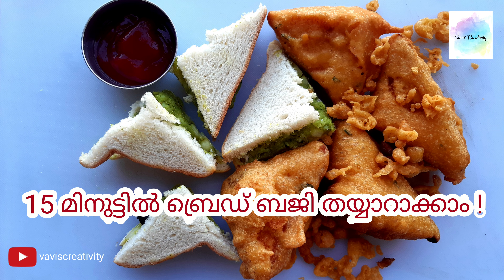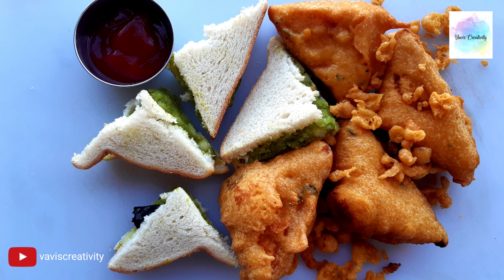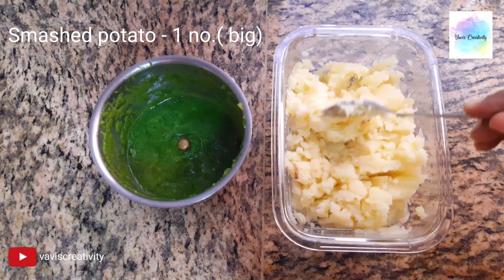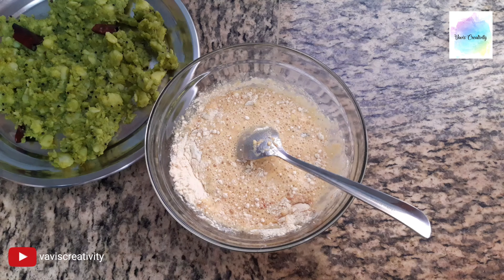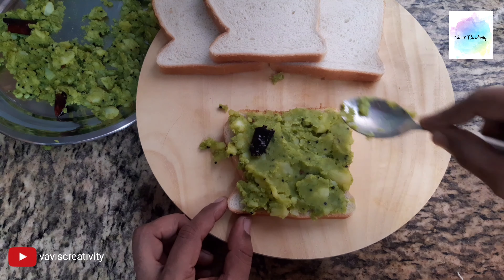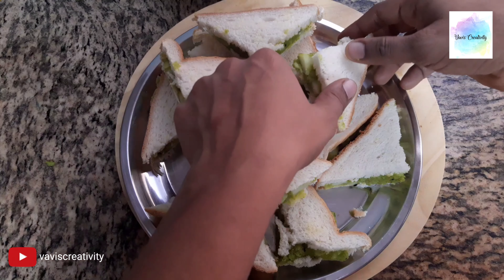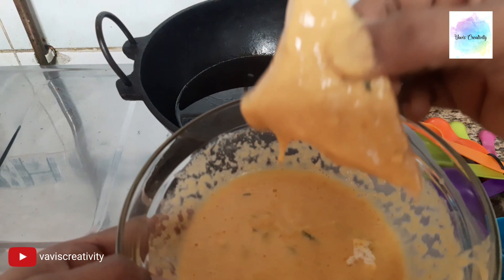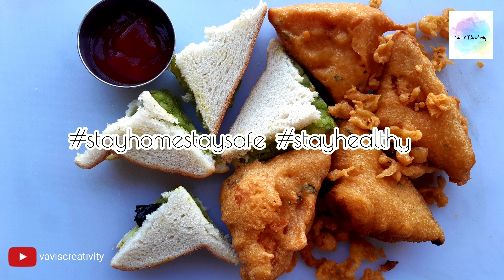Bread Baji/Bread pakora//ബ്രെഡ് ബജി എളുപ്പത്തിൽ എങ്ങനെ തയ്യാറാക്കാം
Bread Baji/Bread pakora/Bread pakoda//ബ്രെഡ് ബജി എളുപ്പത്തിൽ എങ്ങനെ തയ്യാറാക്കാം
Ingredients
Potato (big)                            1no(if small take 2nos)
Coriander leaves(chopped)   1cup
Green chilly                             1no
Garlic                                       2nos
besan                                       6 tablespoon
Baking soda                            1/4 spoon
mustard seed                          1/4 spoon
asafoetida                                1/2spoon
turmeric powder                      1/2spoon
chilly powder                            1/2 spoon
dry chilly                                    2 nos
curry leaves(chopped)              2 to 3nos
salt                                            as required
oil                                             for fryng

Boil the potato by adding salt ,smash the potato.Make a smooth paste of corriander leaves,chilly,garlic and ginger by adding some water.Heat some oil in a pan add some mustard, seeds dry chilly,add the green paste and saute well add smashed potato and mix well add some turmeric powder ,asafoetida and some salt.Let the mixture cool.
Take a bowl add besan,salt,turmeric powder,chilly powder,baking soda,chopped curry leaves and water as required .make a smooth paste by stirring well.
Fill andspread the potato mix to a slice of bread cover it with another slice of bread press well fingers cut it in to four pieces.
    Dip the sliced bread in to besan mix and put to hot oil ,fry well.bread baji is ready to serve.